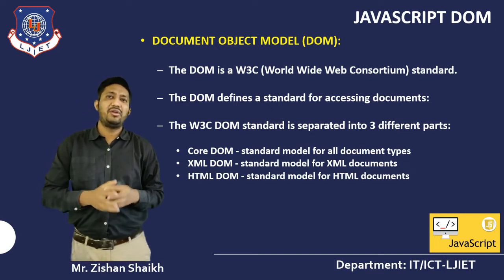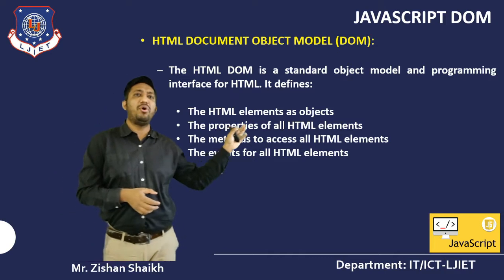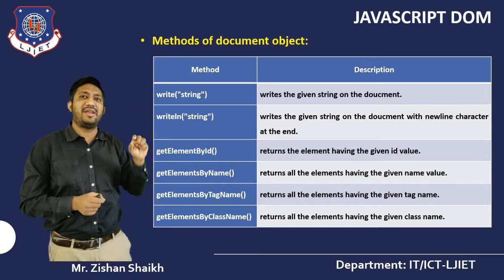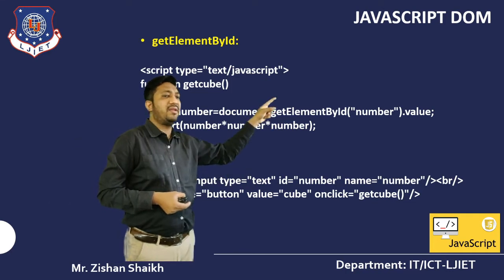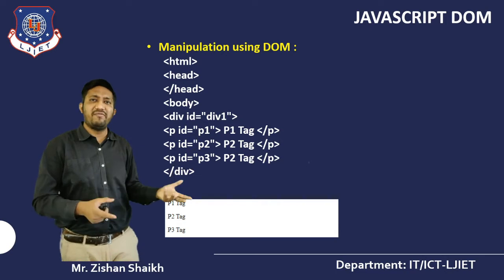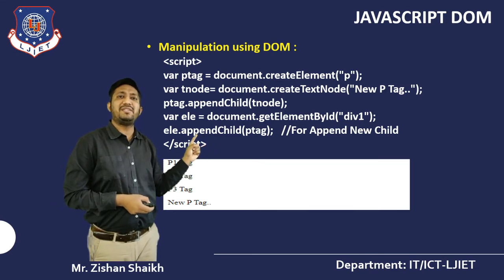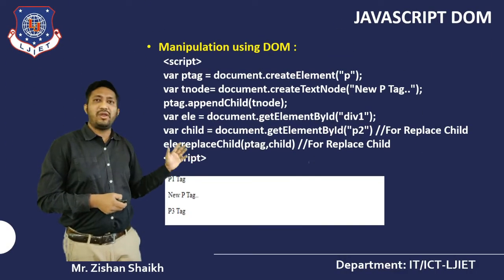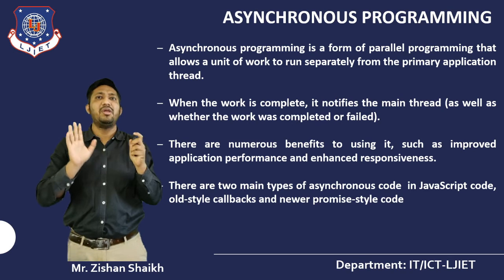Lec-04_Javascript DOM | Advance Web Programming | IT Engineering